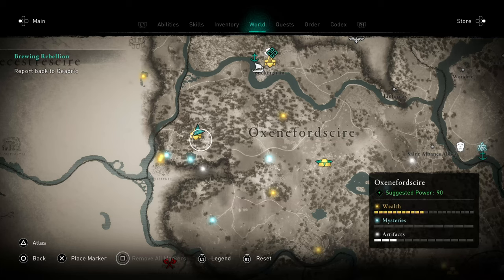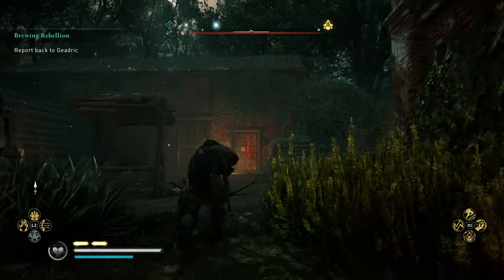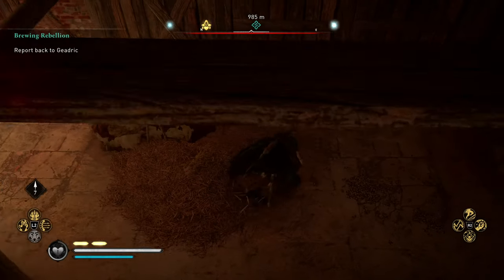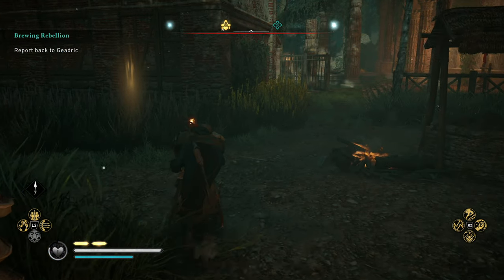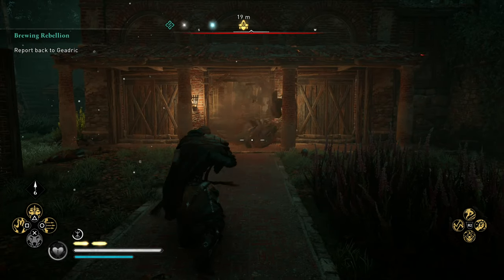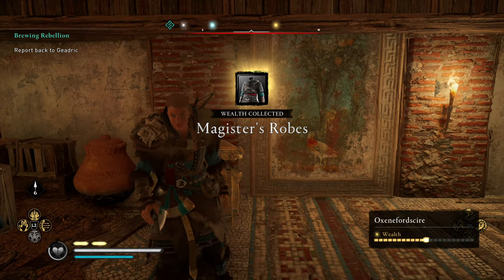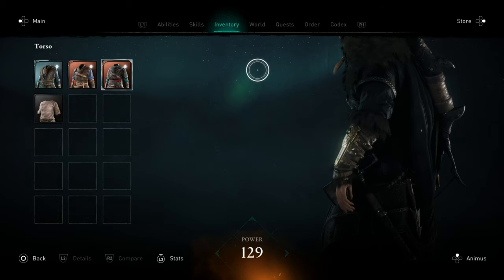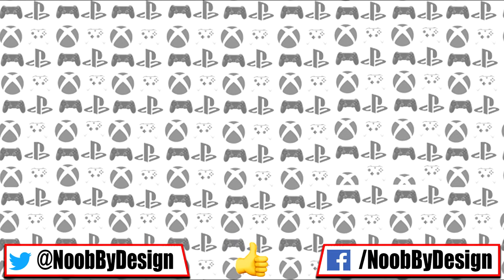Assassins Creed Valhalla - Leah Villa Garrison Armor - Magister's Robes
Here is how you get into the Leah Villa Garrison building that contains the Wealth Assassin Armor. Once you get inside you can get your very own Magister's Robes.